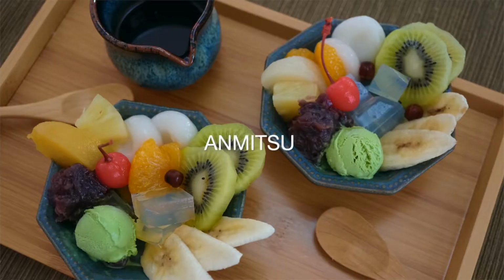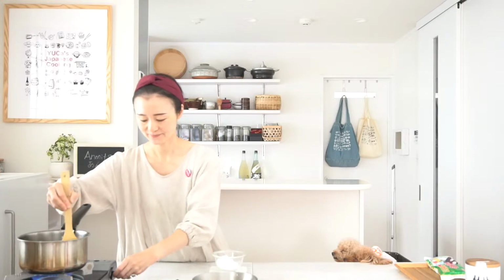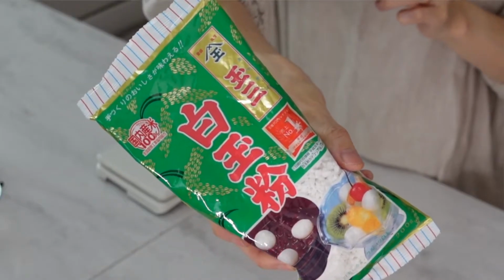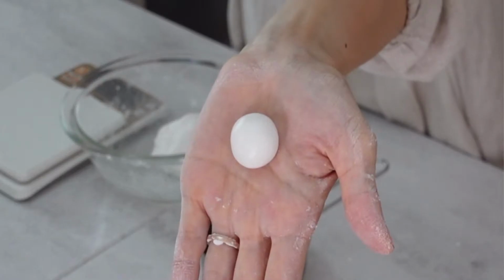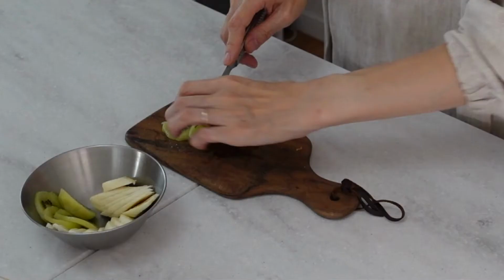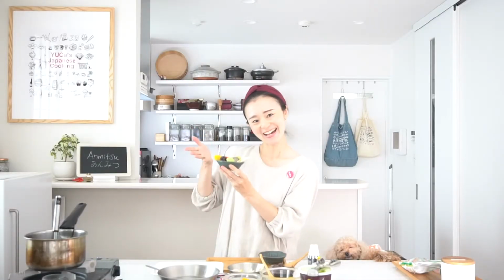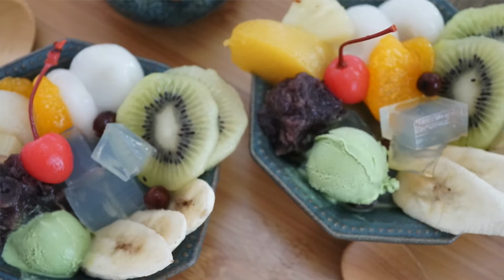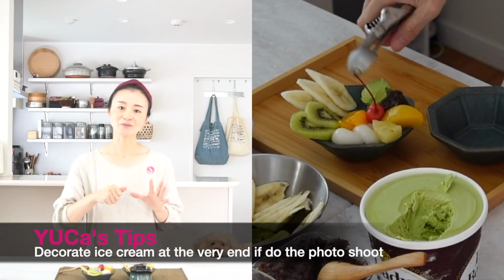How To Make Anmitsu (Japanese-style Parfait) | Recipe | YUCa's Japanese Cooking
In this recipe video, I will show you how to make Anmitsu, Japanese-style parfait. During the "Tokyo Vlog : Asagaya Pearl Center Shopping Street" video, I tasted Anmitsu and viewers are interested in this Japanese sweets. That's why I decided to film this recipe video. Don’t forget to check out cooking tips that I recommended. Enjoy this recipe video and give it a try!

🥢 Japanese Kitchenware etc :
Coming from a family of farmers, I grew up consuming local grown food from northern part of Japan. Worked as a food writer in Toronto (Canada) and New York (U.S.A),  I came back to Tokyo and worked at a fermented food & vegetarian/vegan cuisine restaurant and kindergarten as a chef.

Since 2013, I've welcomed thousands of international guests to my private kitchen here in Tokyo and got the honor as the best cooking class in Japan 2018 & 2019 by TripAdvisor.
I published the “YUCa’s Japanese Cooking ~The first cookbook by YUCa~” in April, 2019. Launched recipe app “Recipe by YJC” in February, 2020.

A mother of two children and two toy poodles (Mario and Luigi).

If you have recreated any of my recipes, please share photo with yucasjapanesecooking.
I'm always happy to see them.